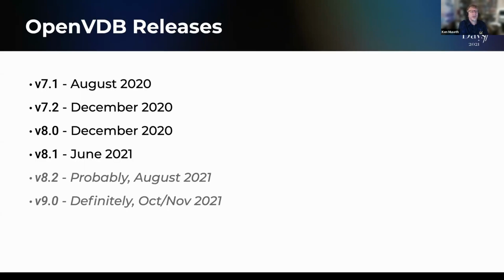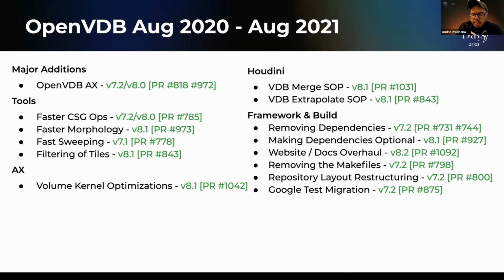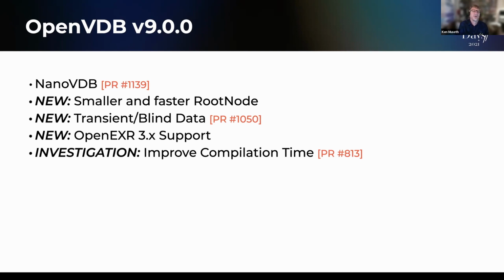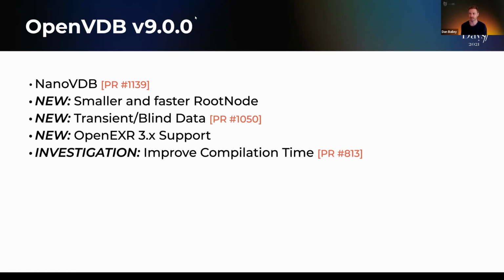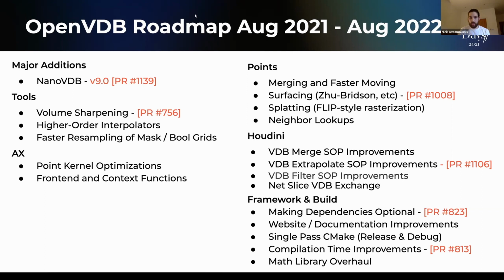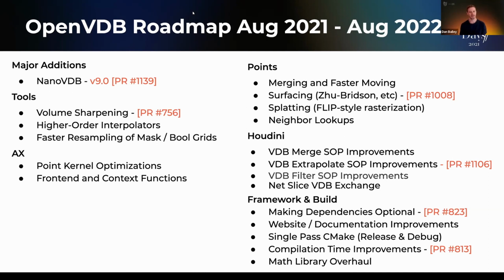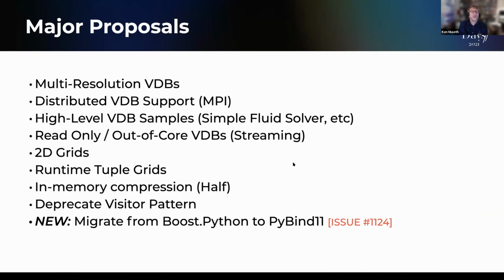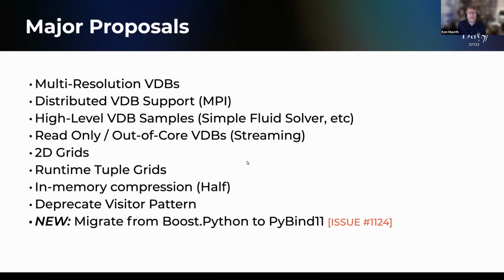[OpenVDB] - Ken Museth, NVIDIA; Dan Bailey, ILM; Nick Avramoussis, WETA; Andre Pradhana, DreamWorks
We'll discuss existing plans of development for OpenVDB and solicitor input for future plans. We are also eager to connect to both clients of OpenVDB a well as external developers that can help us improve OpenVDB.

To learn more about the Academy Software Foundation (ASWF) and how you can start improving your production pipeline practices today,